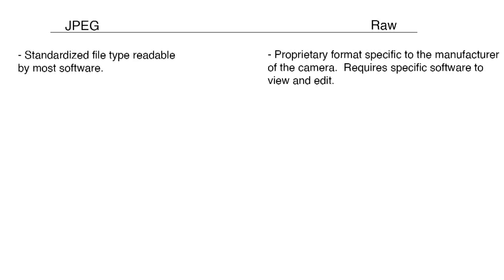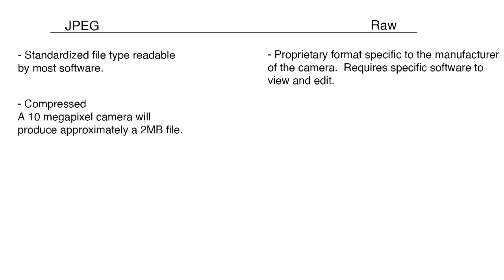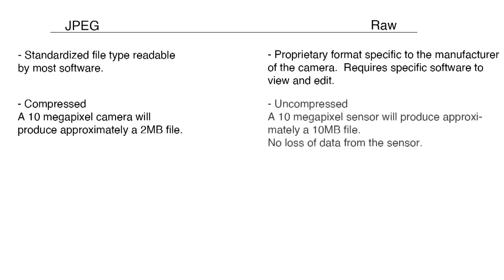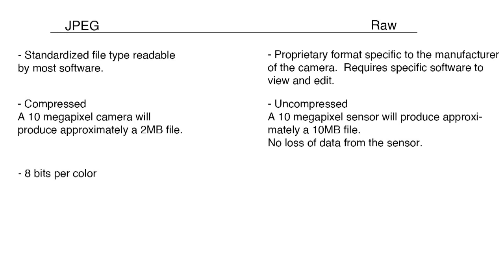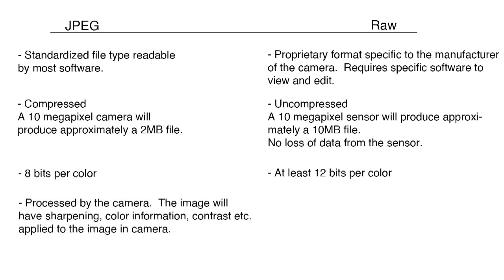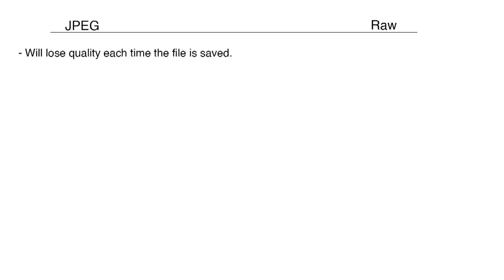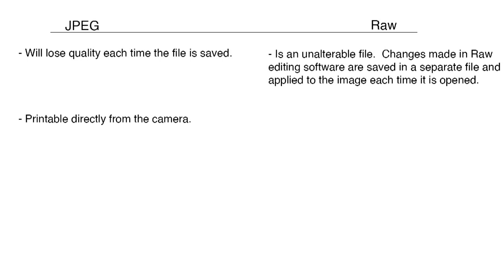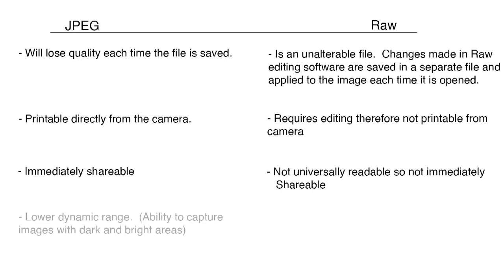RAW or JPEG?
RAW and JPEG are two file formats that digital cameras can store images in. There are lots of situations where shooting in RAW is better – but also many situations where you should choose JPEG. In this tutorial you will learn which setting is best for which situations:

Shoot in RAW: Live music, bright landscapes, fine art, detail shots, black and white shots.
Shoot in JPEG: Sports, fast-action shots, everyday snapshots, things you want to share immediately, or if storage space is an issue.